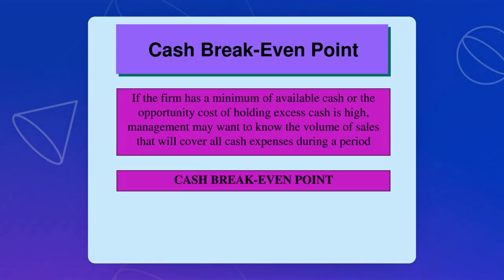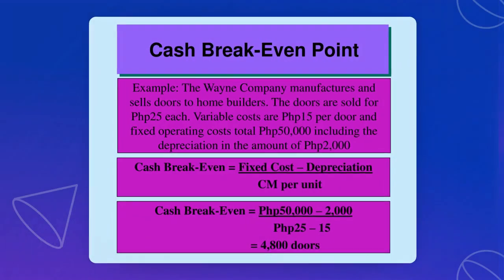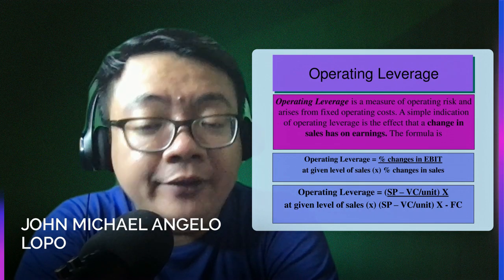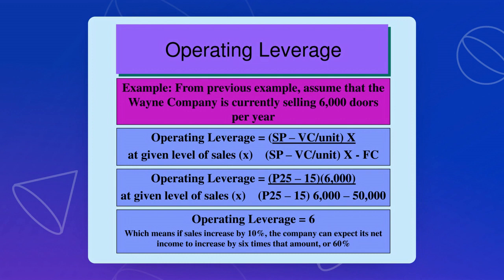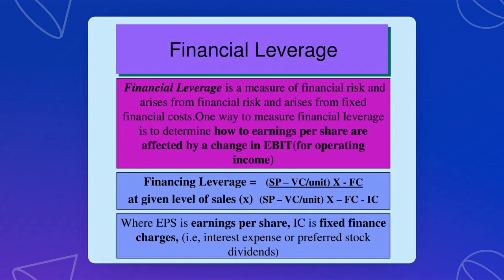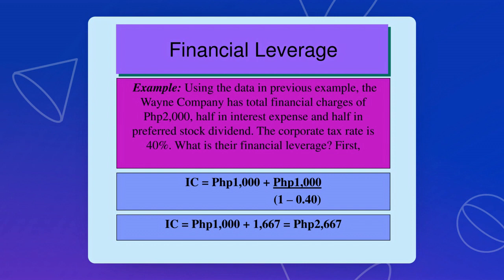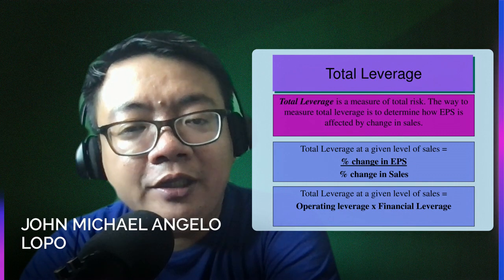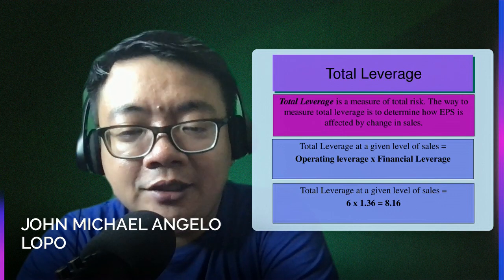MAS; Cash Break even, Operating Leverage, Financial Leverage & Total Leverage